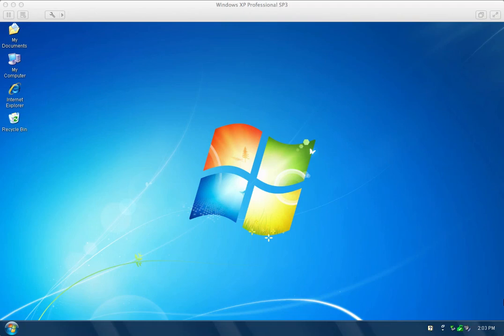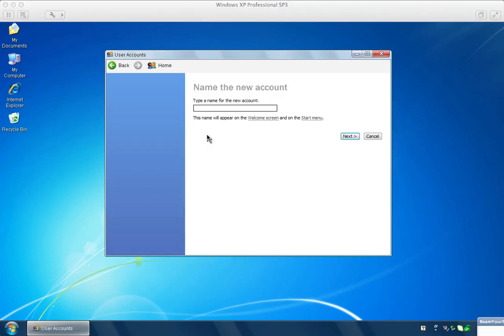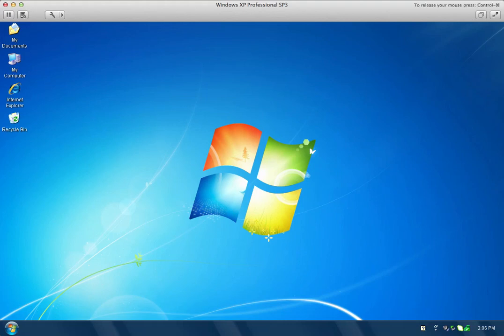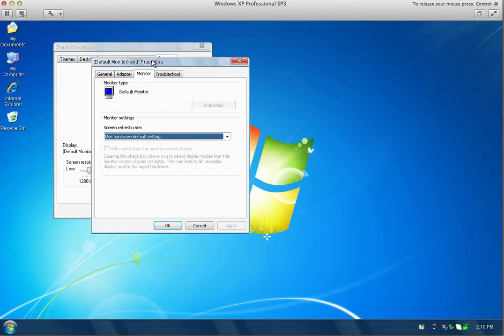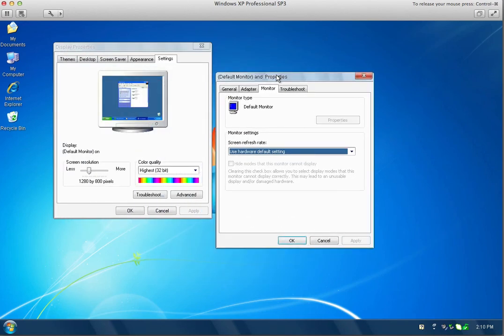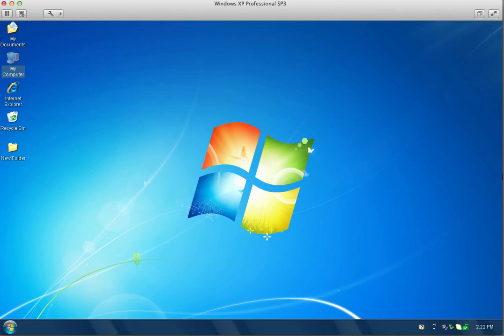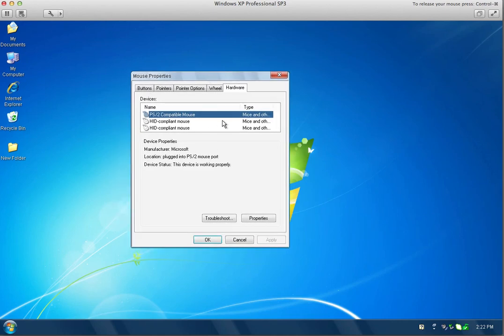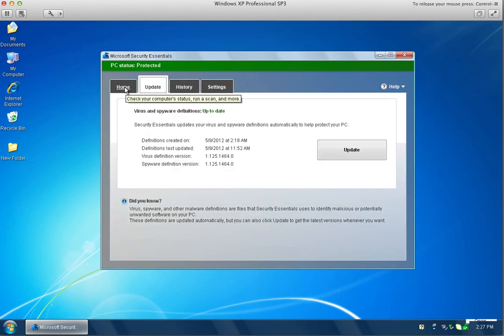Hospedia IT Screenshots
Help on how to complete the IT screenshots document.